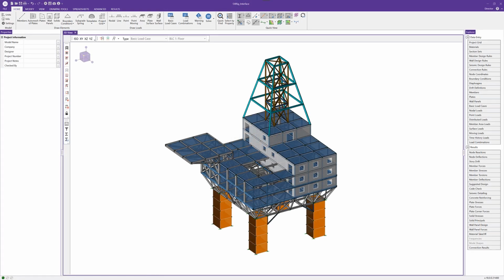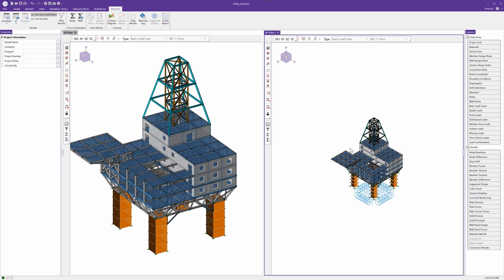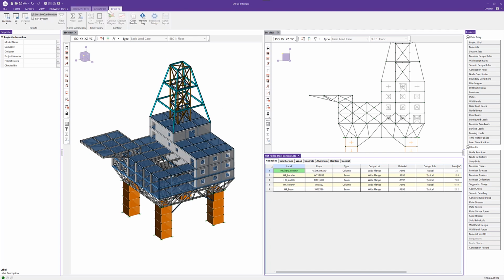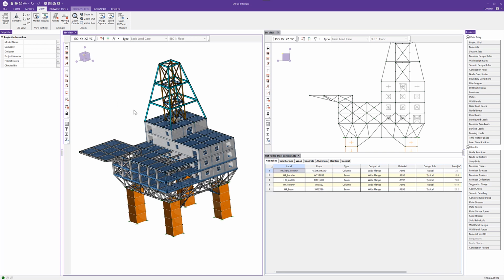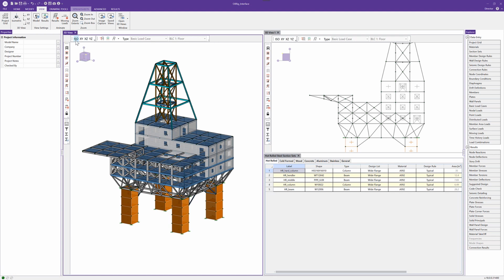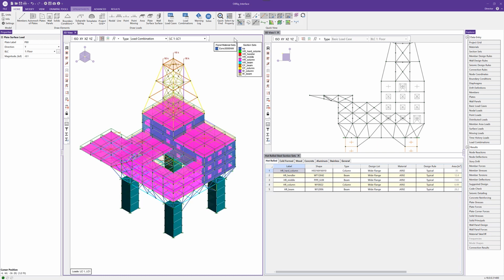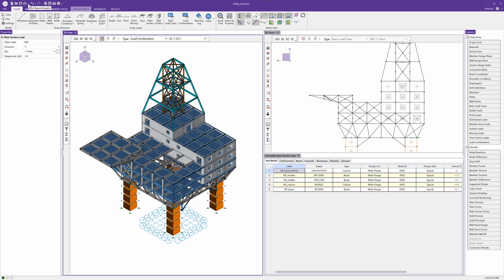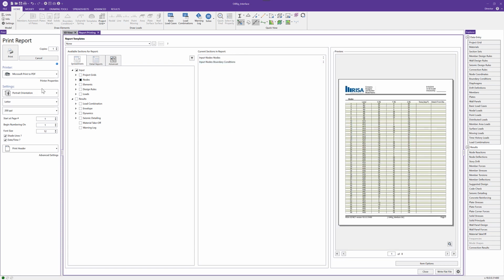Experience the Updated User Interface in RISA-3D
RISA-3D's latest interface has engineers' workflow in mind. With a logical left-to-right, tab-by-tab ribbon approach, RISA-3D makes it effortless to progress through a model from its conception to its final optimization by simply following the icon sequencing. The latest ribbon also features tabs to lend organization to RISA-3D's many functionalities.